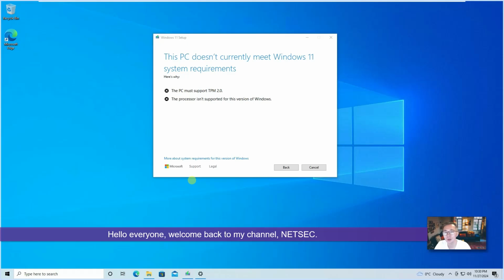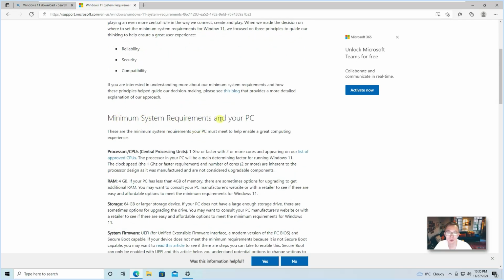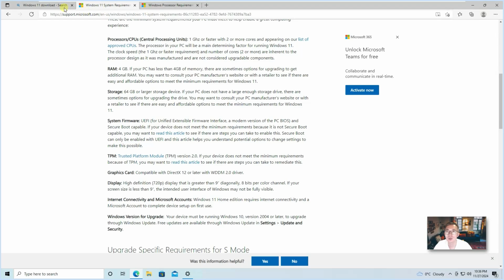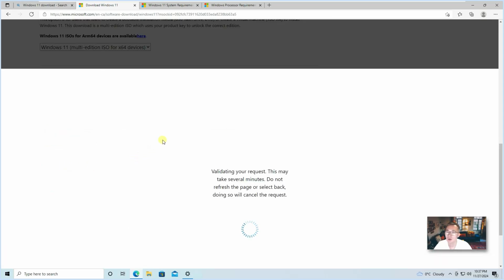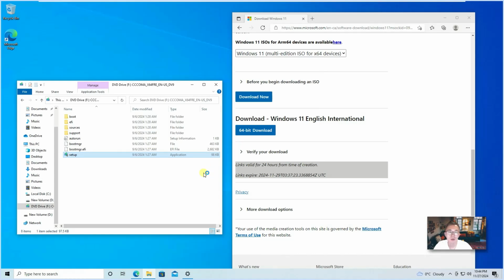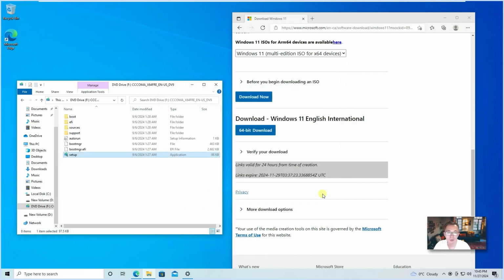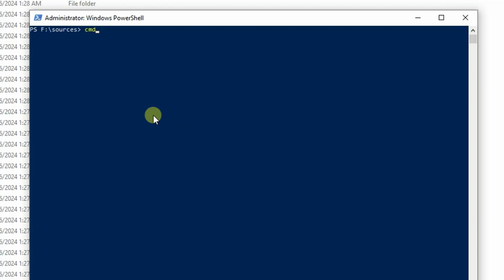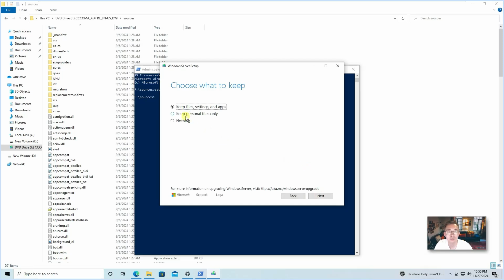Easiest Way to Install Latest Windows 11 without Checking Minimum Hardware Requirements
After October 14, 2025, Microsoft will no longer provide free software updates from Windows Update, technical assistance, or security fixes for Windows 10. Now it is time to upgrade to Win11.

Microsft has made Windows 11 installation much easier now, no need to burn a USB flash disk or DVD. But it requires your computer to meet its minium hardware requirements. If you are having an old pc, you might get those error message such as TPM 2.0 required. Actually Microsoft has a built-in command to let you bypass it easily. This video will show you how to download and install Windows 11, how to use one command to bypass the minimum hardware requirements, and show you the process after you ran this command:

 setupprep.exe /product server

There is another way to put a registry key in to bypass TPM check as well during the installation wizard. Check blog post for more.

💖Chapters:
0:00 - Introduction
1:10 - 1. Download Win11 ISO File & Start Installation
3:46 - 2. Minimum Hardware Requiremetns Check
5:53 - 3. One Command to Bypass Those Check
8:56 - Outra